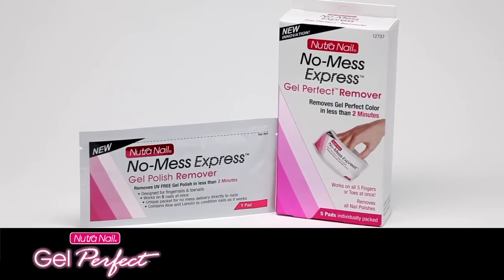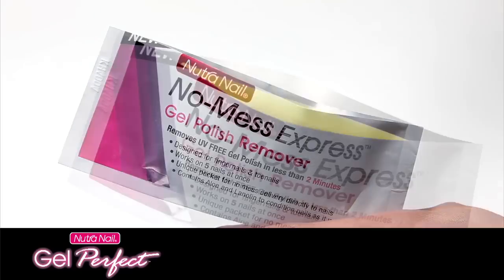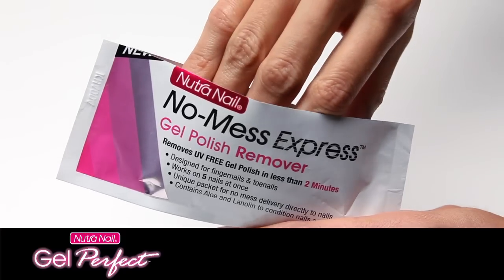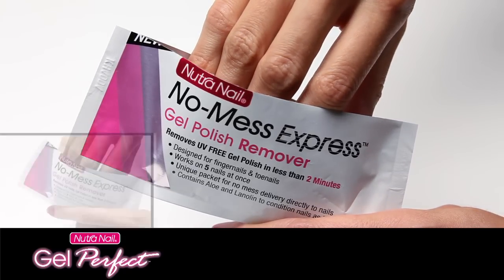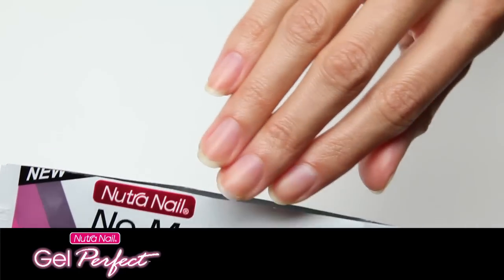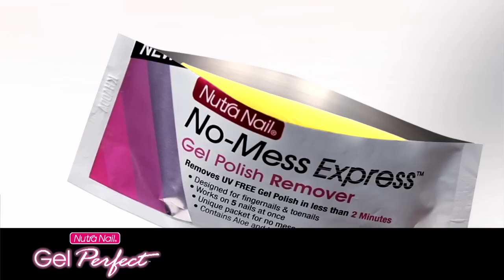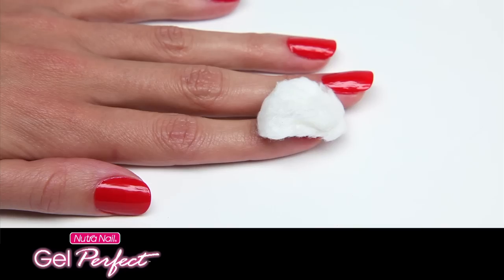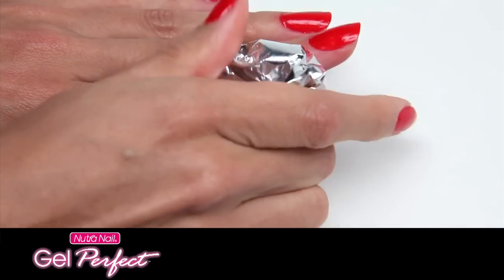Nutra Nail Gel Perfect Removal Video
Nutra Nail No-Mess Express Gel Perfect Remover has been specially developed to remove in no time.